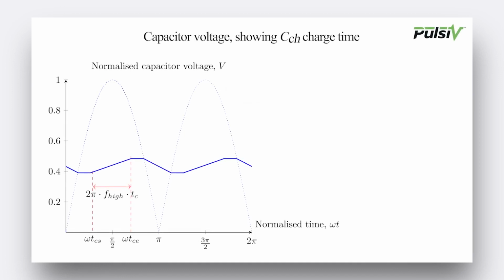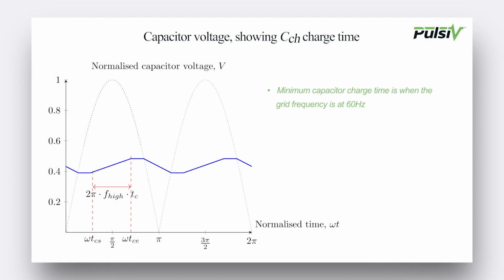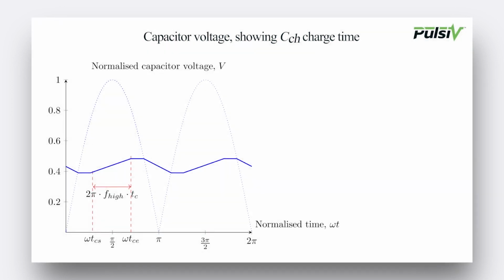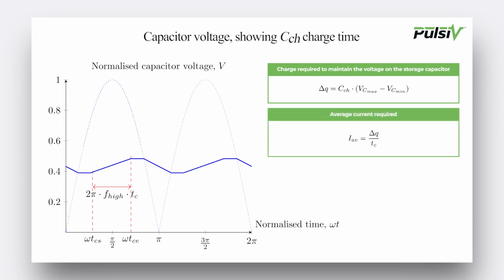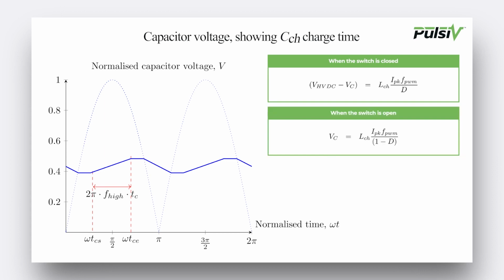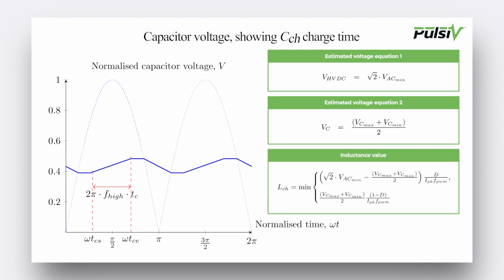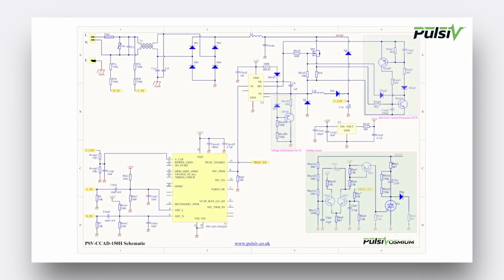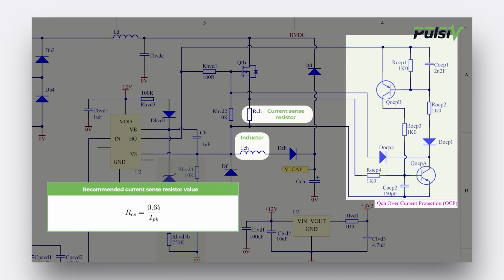Pulsiv - Configuring the inductor and current sense resistor to charge the capacitor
In the Pulsiv OSMIUM architecture, the function of the switch (Qch) and the inductor (Lch ) is to provide sufficient charge to ensure the storage capacitor (Cch) is charged from its minimum to maximum voltage (VCmin to VCmax.). During the charging period, the inductor should operate in discontinuous current mode. The minimum charge time for the storage capacitor is when the grid frequency is 60Hz and this corner case can be used to determine the average current required to charge the capacitor.